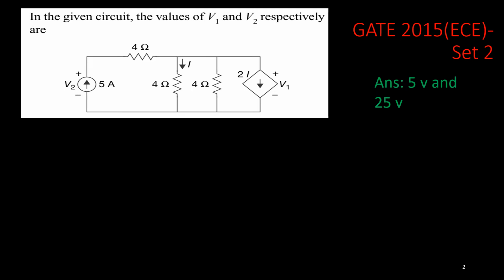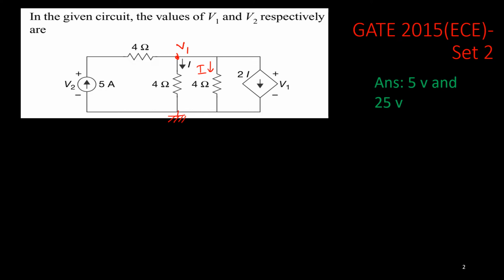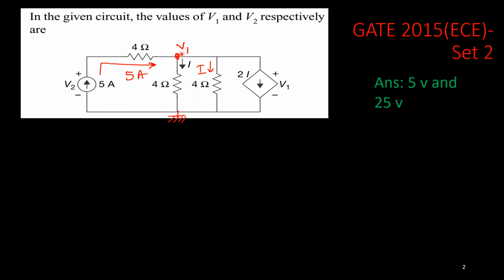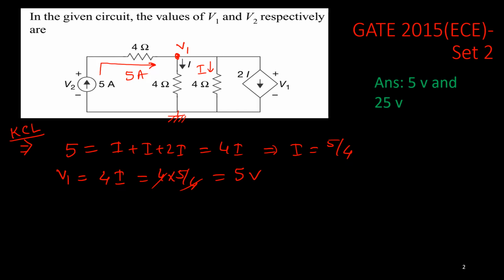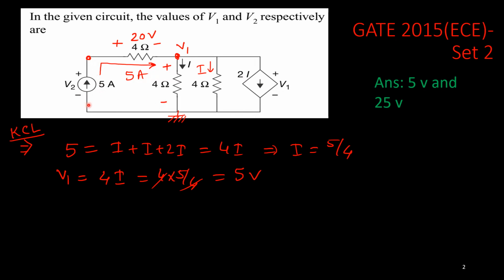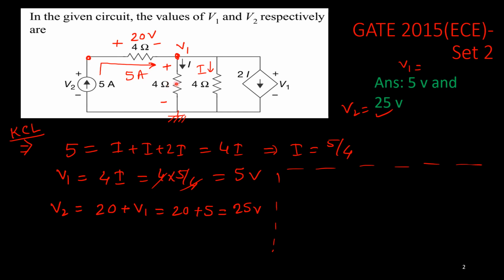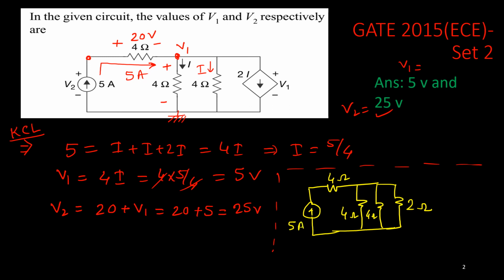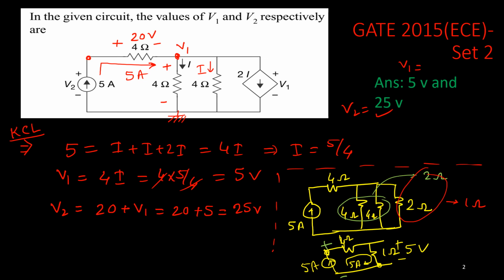Solution of GATE 2015 ECE Problem on Circuits with Dependent Sources - Problem 8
From GATE - 2015 (ECE) paper, we have considered one problem related to  network with dependent sources, and we have presented an elegant  approach for its solution.

We will discuss many more GATE problems in future.

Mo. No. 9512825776